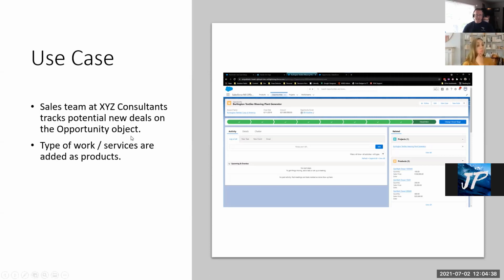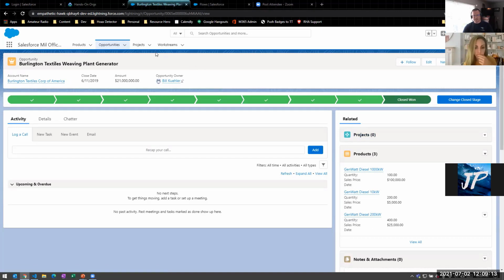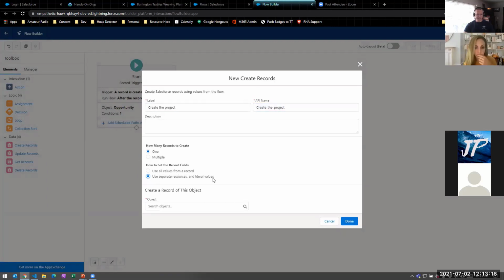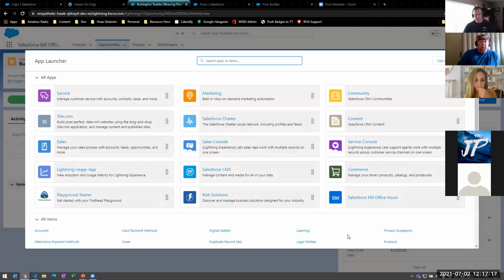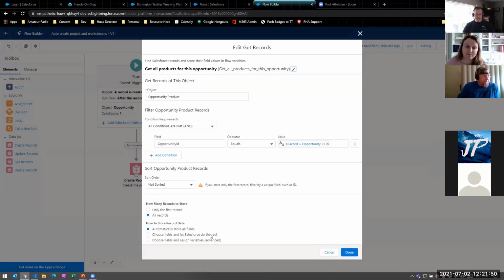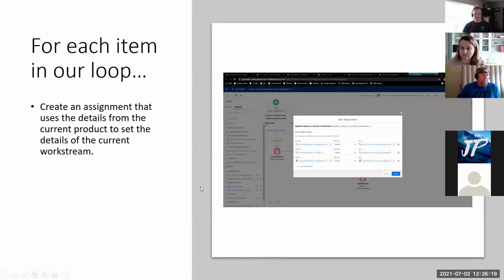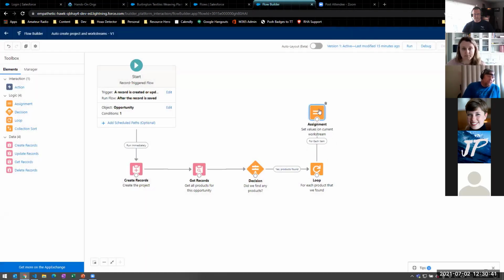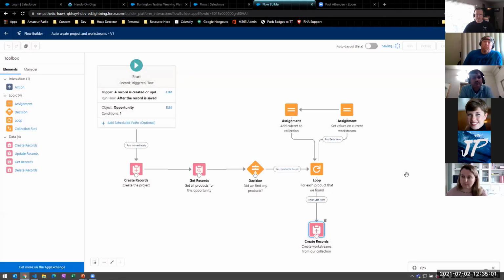Opportunity Process Automation Workshop with host Bill Kuehler (2021-07-02)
This is a recording of our first-ever Military Trailblazer Office Hours Workshop.

During this session, we walked through the use case where a company wants to track their potential deals on the Salesforce opportunity object with specific services tracked as opportunity products.  When a deal is closed won, a project record should be created and, under the project, a workstream record should be created for each related product.  Automation for this use case was implemented using Salesforce Flow.

For more information about Military Trailblazer Office Hours and to sign up for future events